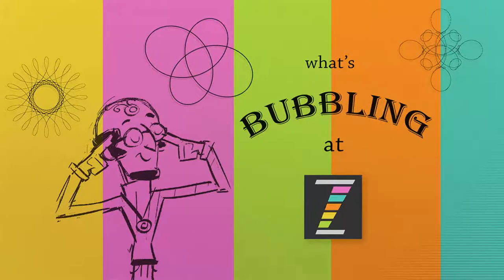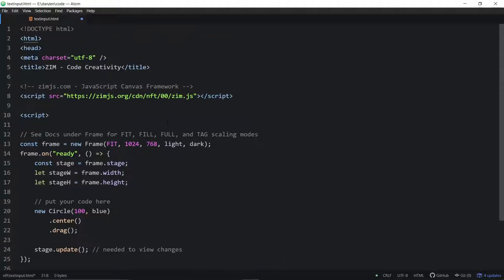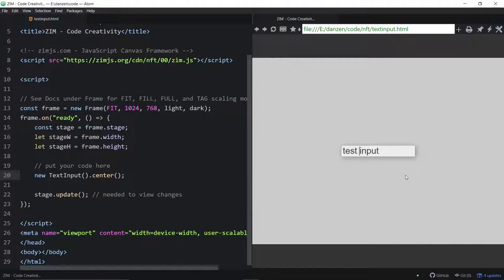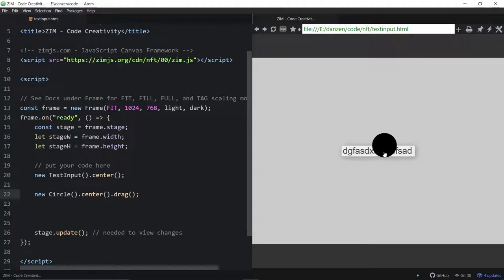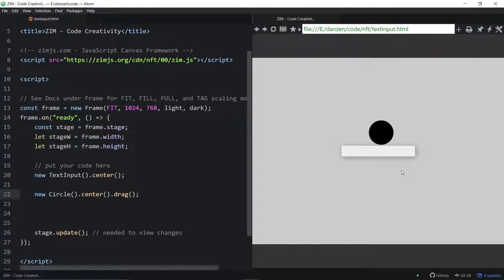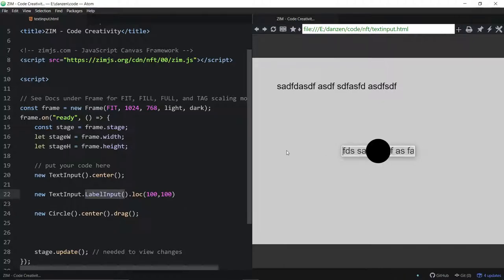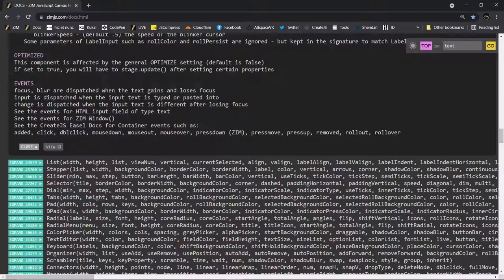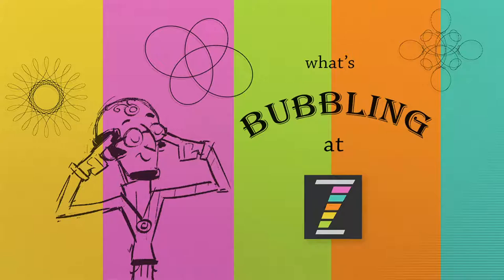ZIM Bubbling: 154. Input Text on the JavaScript Canvas with ZIMjs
ZIM NFT has launched with input text right on the Canvas so no longer do we need to overlay and HTML textarea tag (ZIM TextArea) we can now use ZIM TextInput.  Thanks Cajoek for the aid in coding this!  for an example.

is an open source JavaScript Framework for coding creativity on the Canvas!  for any questions and community!